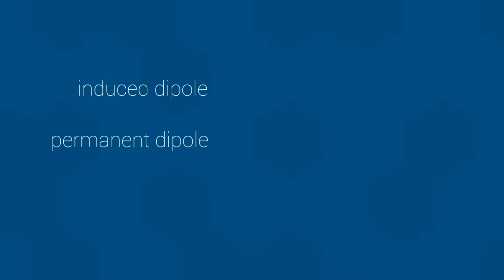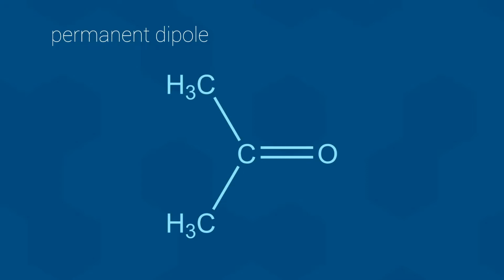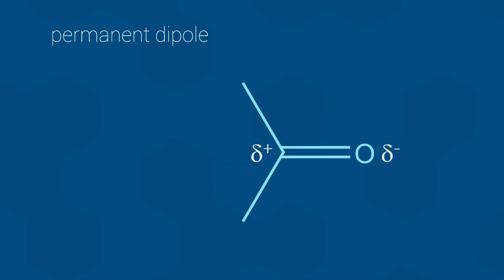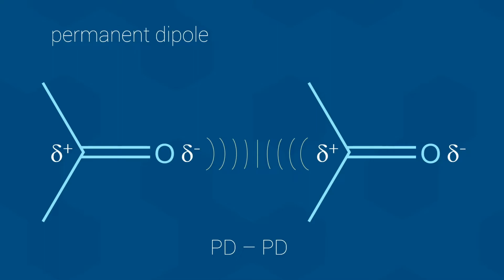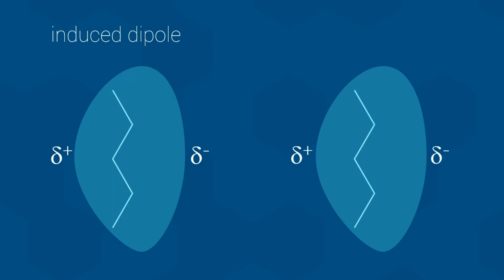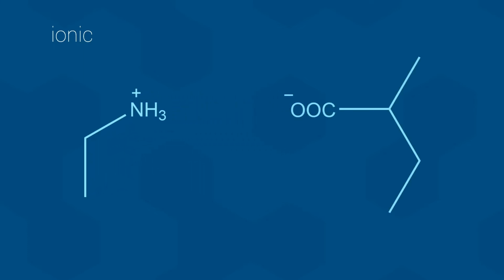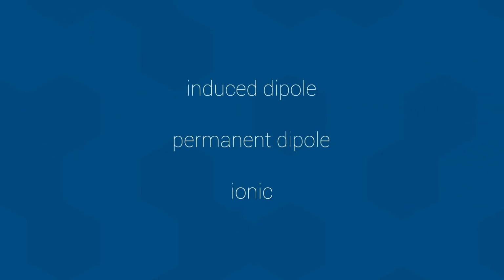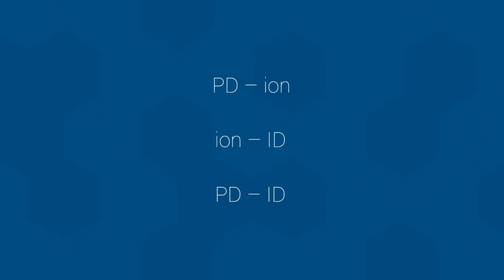Chemistry for Biology: Non-covalent Interactions - Biol 112 at UBC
This video builds upon the previous video on Electronegativity and introduces Non-covalent Interactions.

It is recommended that you watch the Electronegativity video first if you haven't already:

This video is an updated version of the original video, updated in May 2022.